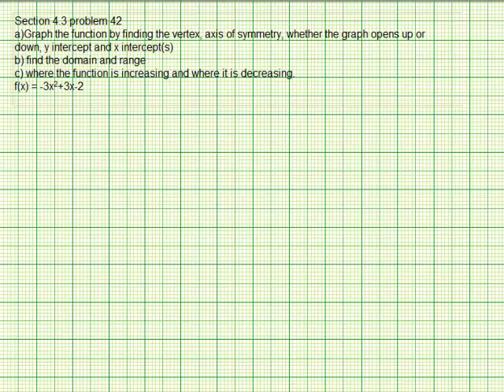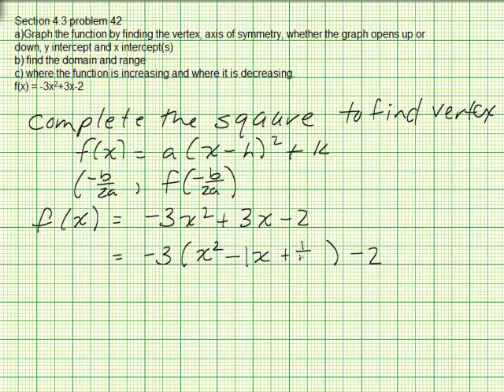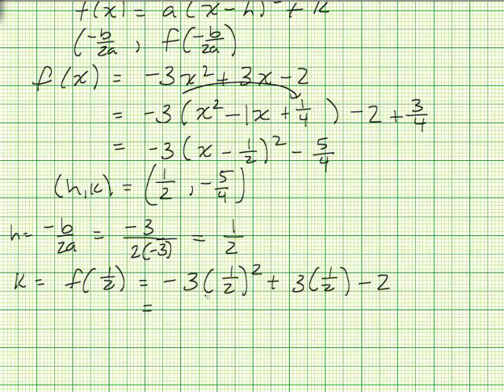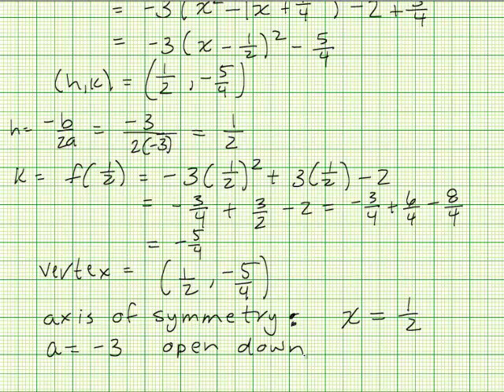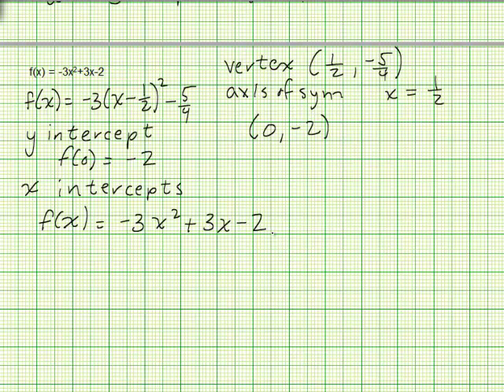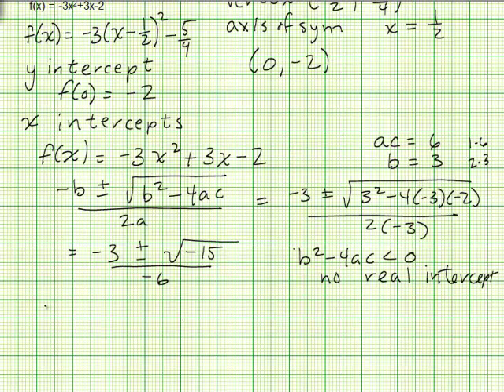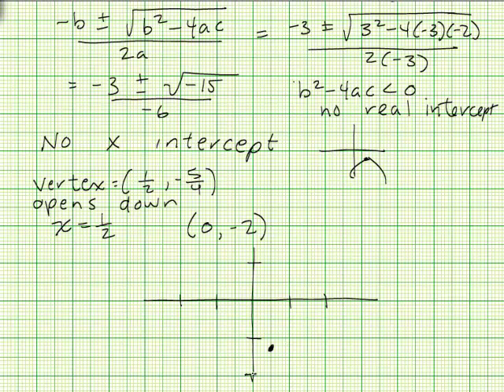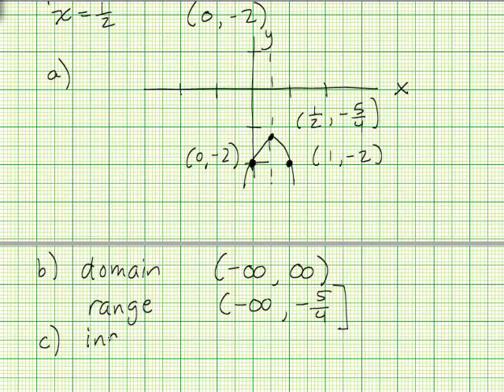M1110 Ch 4 Sec 3 Graph Quadratic Function